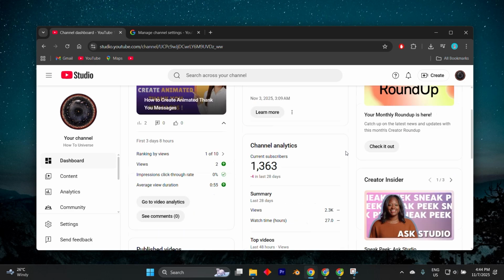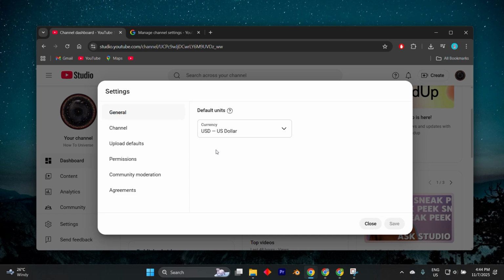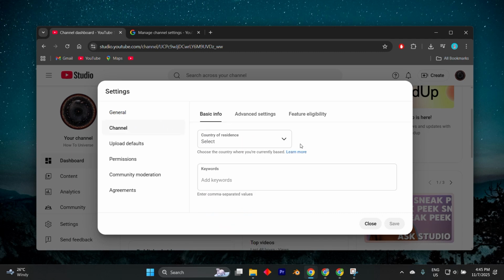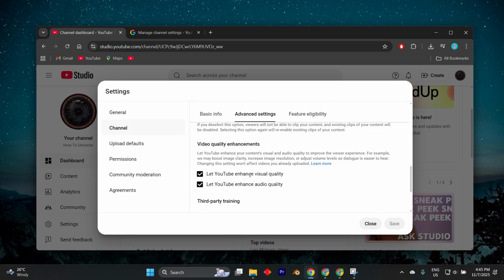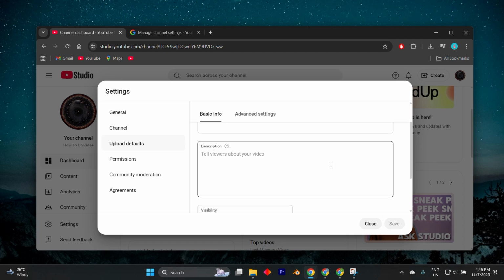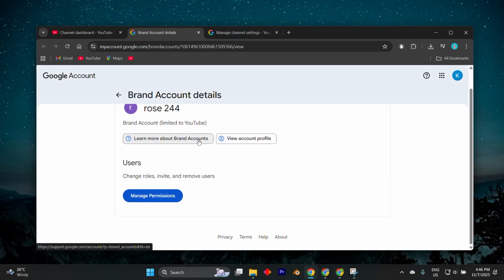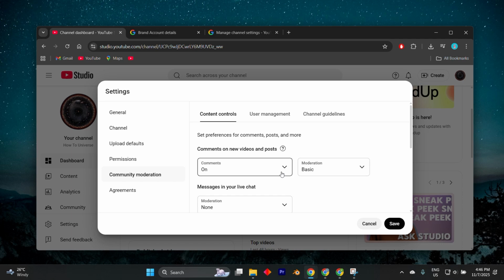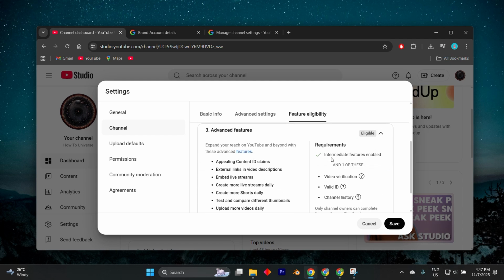How to Set Up YouTube Studio Settings for Beginners — Full Guide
Easily set up your YouTube Studio by starting at studio.youtube.com or through your profile menu. Upload channel art, create a profile picture, and fill in your channel description for branding. In the Settings menu, set your channel’s country, keywords, and default upload settings to save time on every new video. Personalize your homepage layout with trailer and featured sections for visitors. Regularly review analytics to track audience growth and tweak your channel settings for better discoverability and monetization.